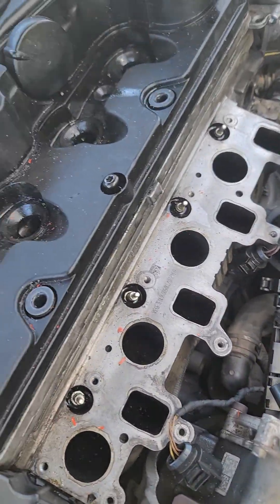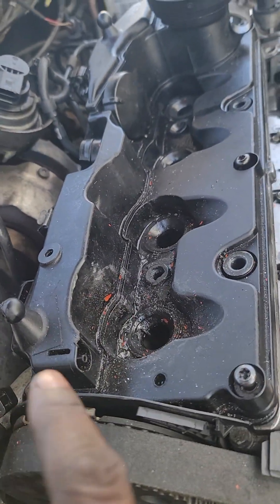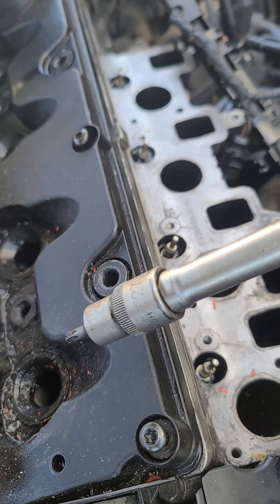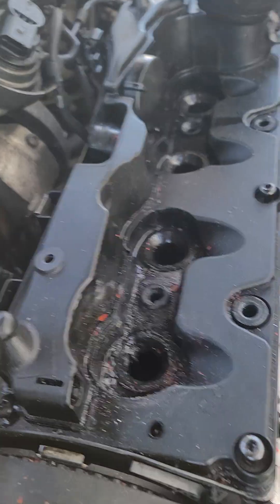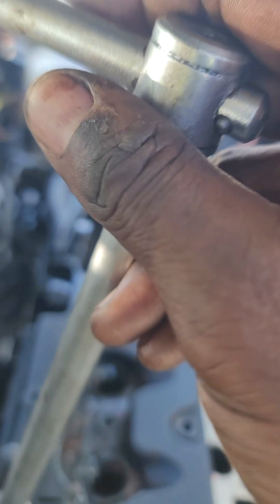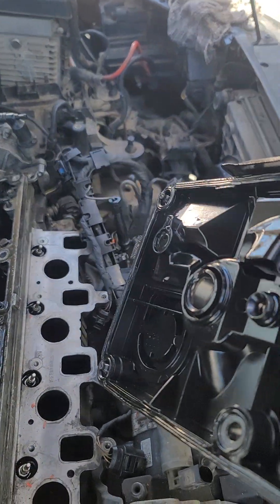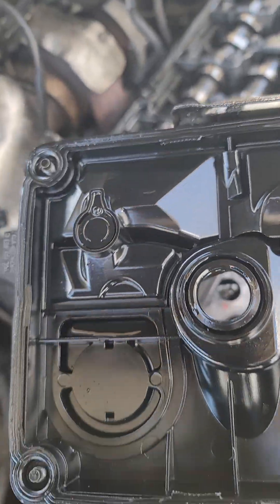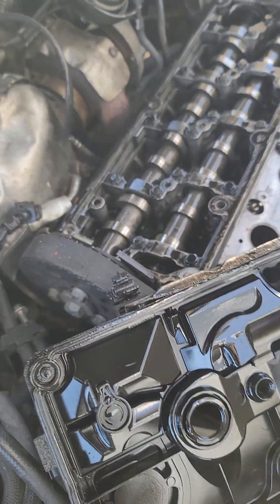VW Jetta TDI tappet cover engineering vw jettatdi tapett cover#cars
how to remove the tappet cover of vw jetta tdi 2.0